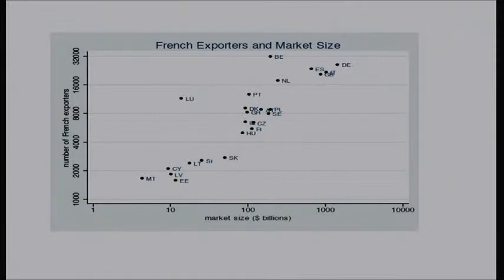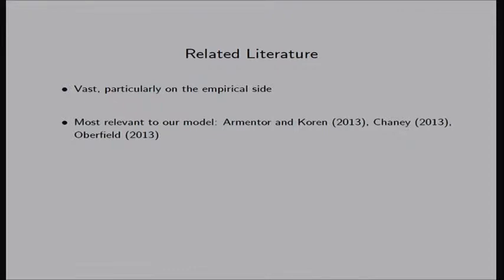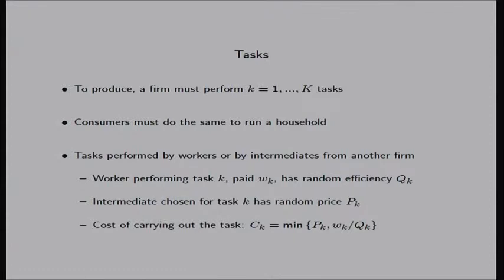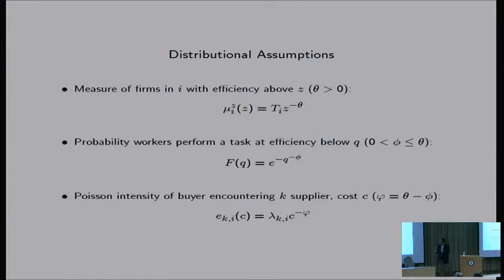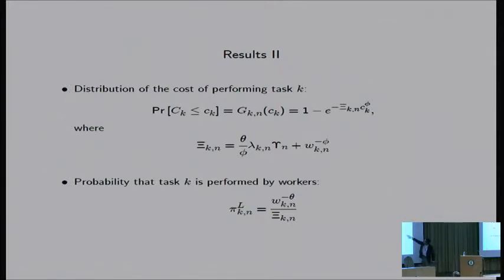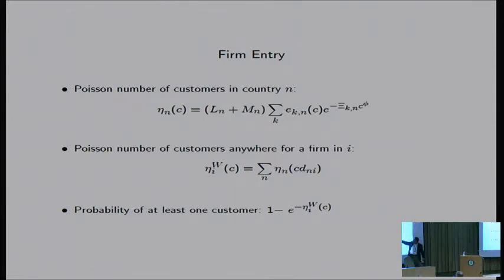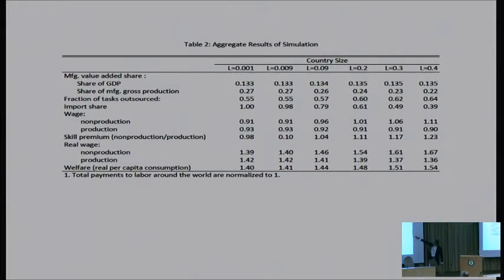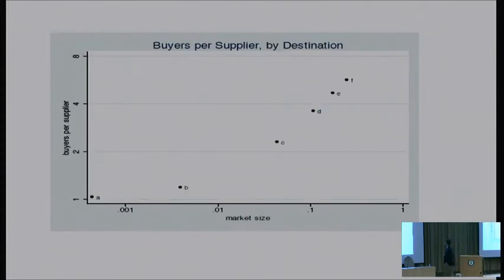AMES 2014 - Academia Sinica: Samuel Kortum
Speaker: Professor Samuel Kortum (Yale University)
Title: Firm-to-firm trade

Delivered at Academia Sinica, Taiwan